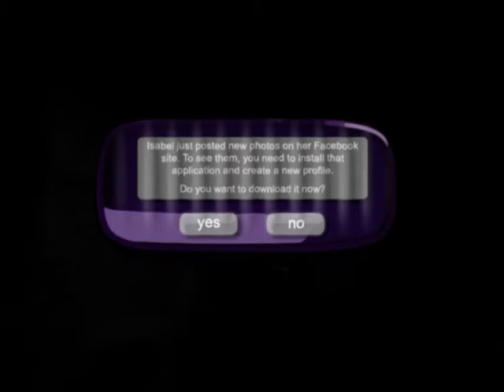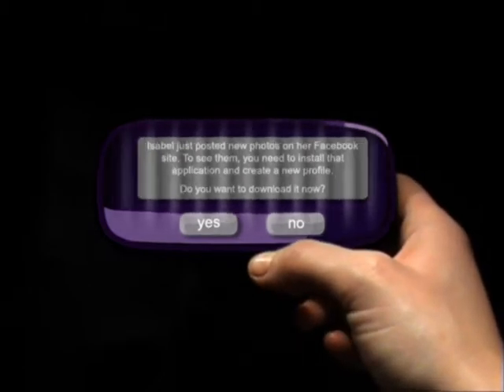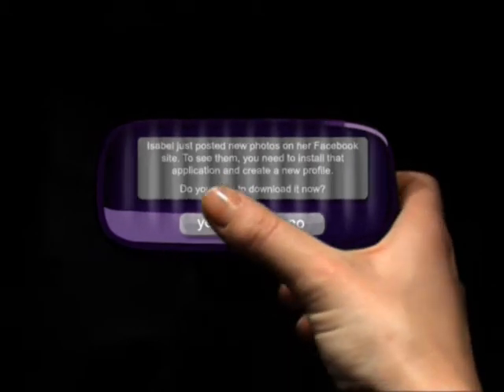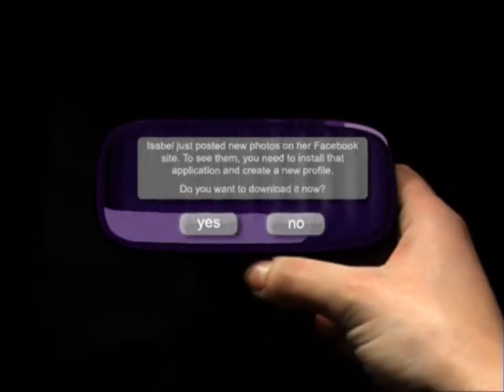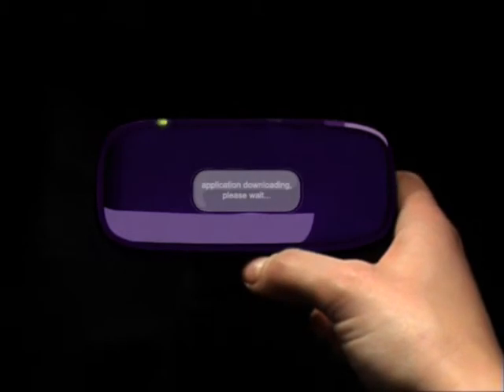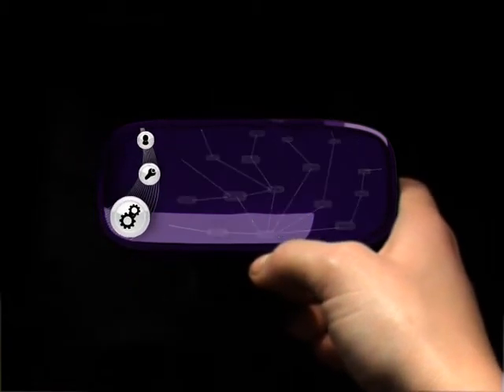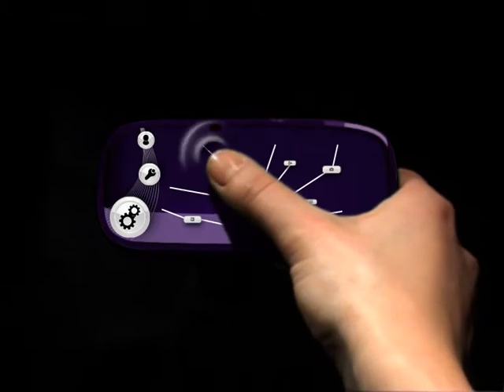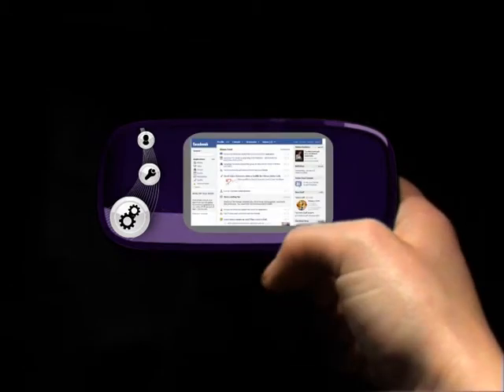Imagine a Phone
The future of mobile phones. A Royal College of Art graduate design research project by Cristina Ferraz, Will Carey and Sebastien-Laurent Renard, 2008.  Undertaken in the department of Innovation Design Engineering under the professorship of Tom Barker with senior lecturers Ashley Hall and Miles Pennington.